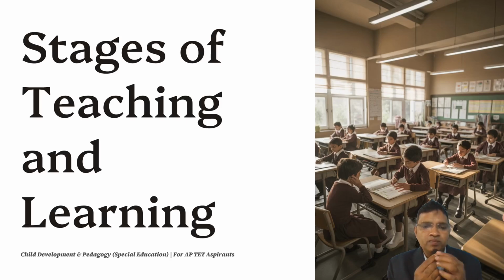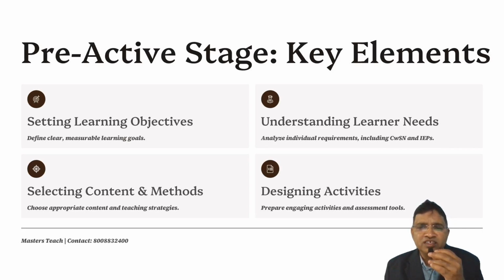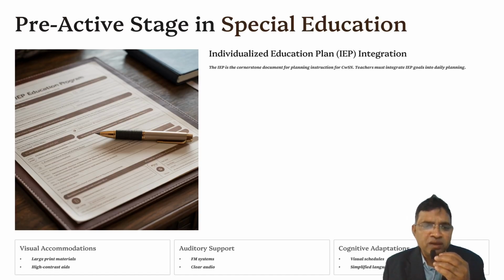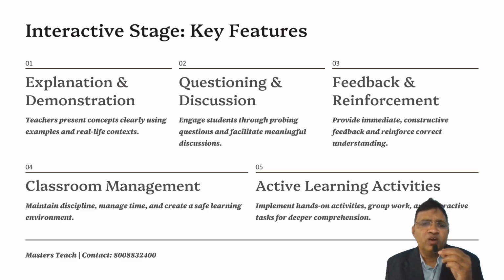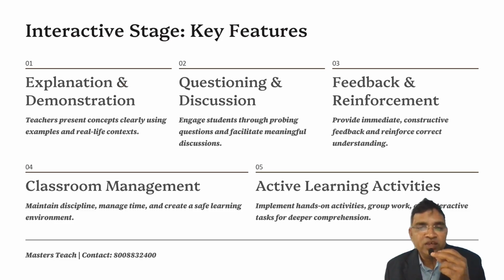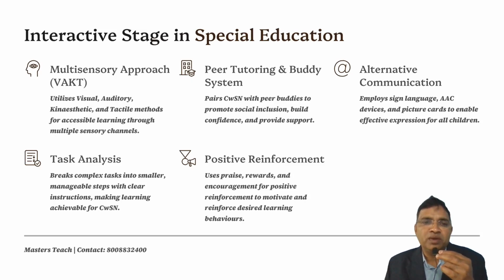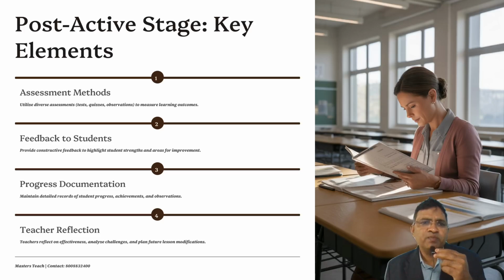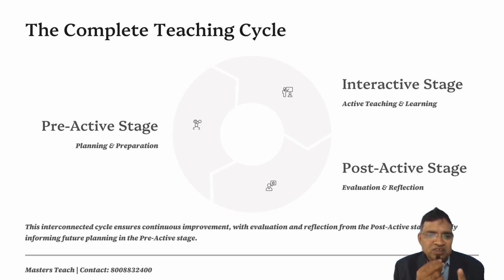Stages of Teaching & Learning 💯 | Child Development & Pedagogy | AP TET Special Education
Welcome to Masters Teach!
In this video, Mohan Gudishe sir explains the most important topic from Child Development & Pedagogy (Special Education) for AP TET & TG TET 2025—
⭐ Stages of Teaching & Learning – Pre-Active, Interactive, Post-Active

This topic is highly expected for:
✔ AP TET Special Education
✔ TG TET Paper 2
✔ UGC NET Education
✔ DSC / TRT

👉 What you will learn in this video:
• Meaning of Pre-Active Stage
• Interactive Stage – Classroom Teaching
• Post-Active Evaluation Stage
• Special Education adaptations
• IEP-based teaching
• VAKT (Multisensory) learning approach

This chapter gets 4–6 marks in AP TET Child Development and Pedagogy.
Perfect for quick revision & exam boost.

📥 DOWNLOAD NOTES

AP TET Stages of Teaching and Learning
Child Development and Pedagogy AP TET
AP TET Special Education 2025
TG TET Child Development
CDP Stages of teaching
Pre active interactive post active
Masters Teach AP TET
Mohan Gudishe
Special Education pedagogy AP TET
AP DSC pedagogy
Stages of teaching easy explanation